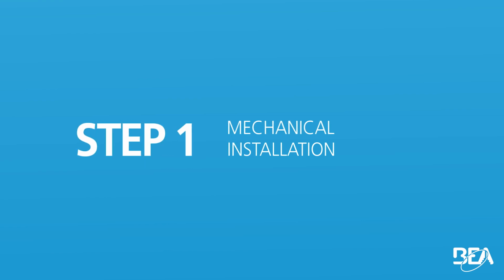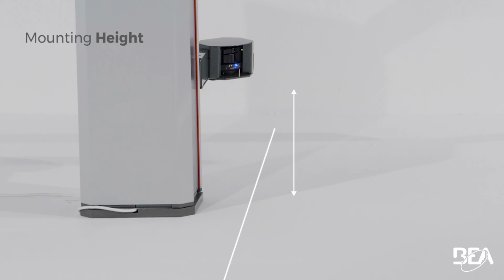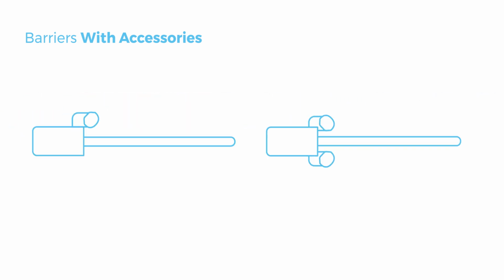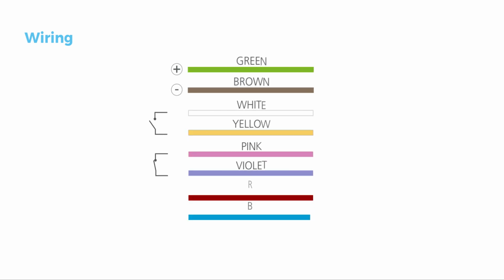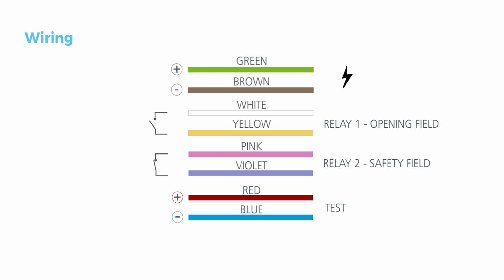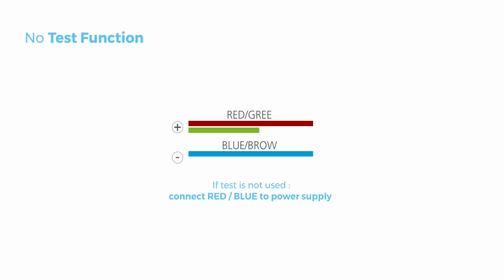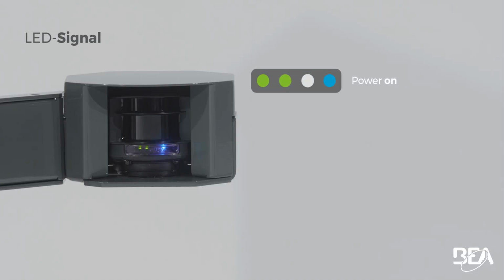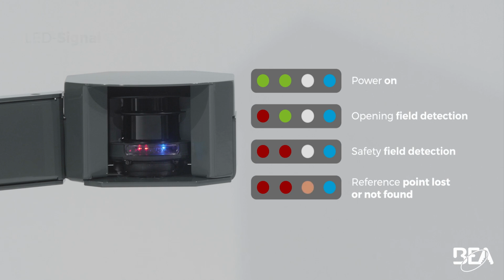Tutorial LZR®-H100 - Opening and safety sensor for barriers (tuto)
Find out how to install the LZR-H100 step by step.

BASIC PRINCIPLES 00:50
STEP 1 Mechanical installation 01:48
STEP 2 Wiring 04:09
STEP 3 Field Positioning 05:28
STEP 4 Mounting side and Reference 07:36
STEP 5 Field Dimensions and Teach-In 08:31
STEP 6 Settings 10:20

The LZR®-H100 is an opening and safety sensor for barriers.